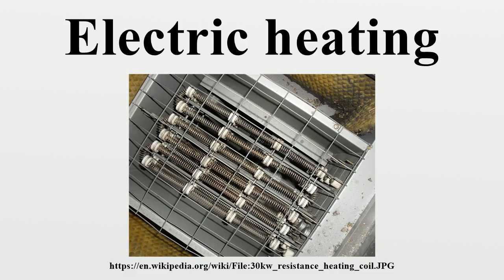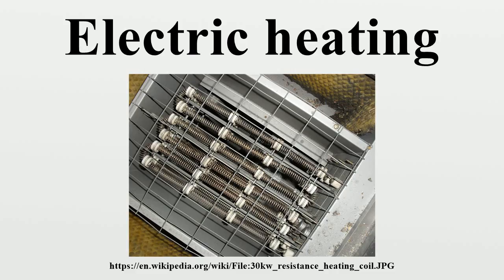Electric heating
Electric heating is any process in which electrical energy is converted to heat.Common applications include space heating, cooking, water heating and industrial processes.

Image-Copyright-Info
Author-Info:   Kristoferb (talk)

Image-Copyright-Info